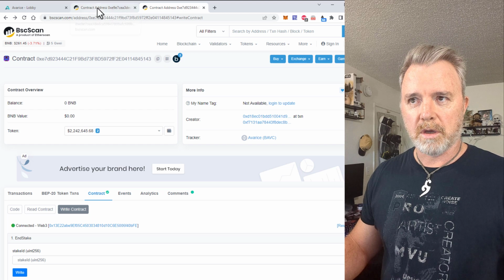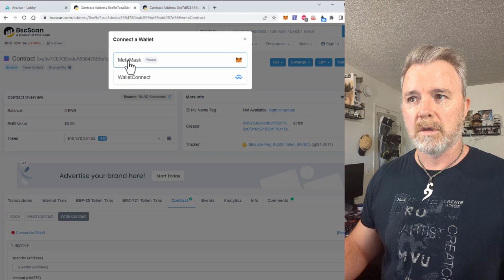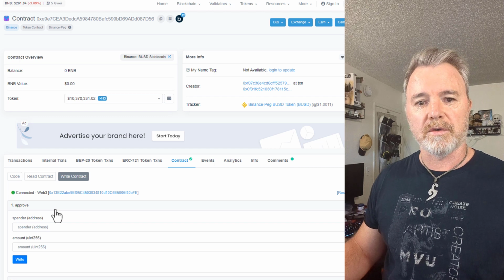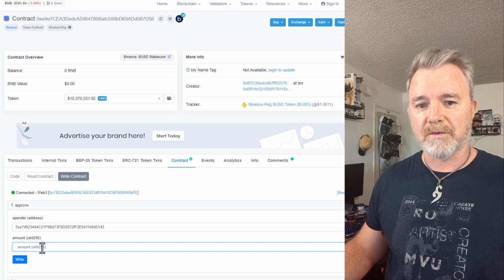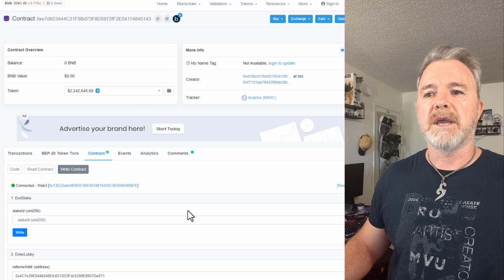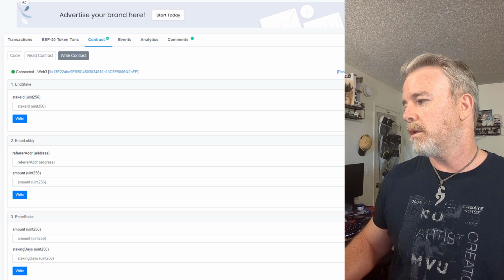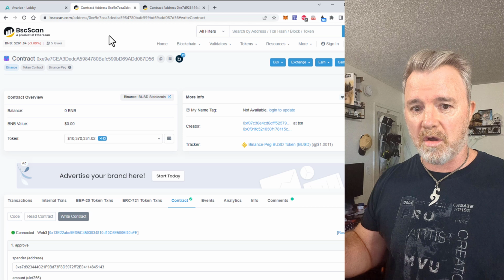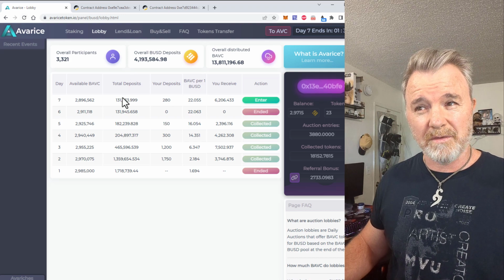Avarice Enter Lobby directly connecting to the contract Tutorial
1. Copy the Avarice contract

2. Go here and add the Avarice contract and specifiy the amount you want to approve

3. Go back to the Avarice contract and add the referral address 0x13E22abe9Ef05C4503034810d10C6E5006f40bFE and add the amount you want to enter the lobby with.

Remember to add the 18 zero's after the amount. For example if you want to approve 1000 you would add 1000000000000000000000
If you want to enter 100 into the lobby you would enter 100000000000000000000.

If you use my referral above I will return the favor.